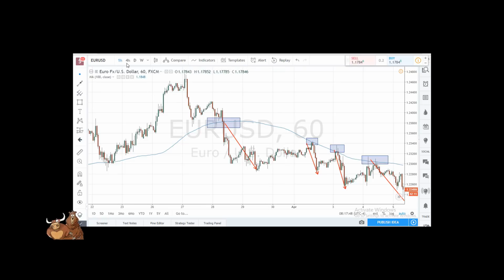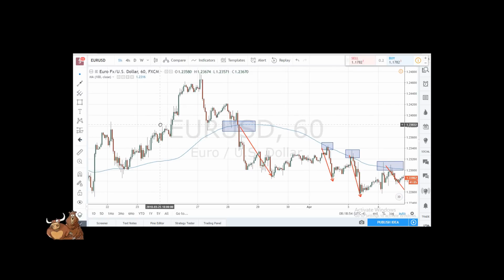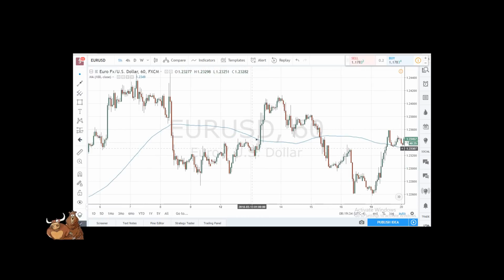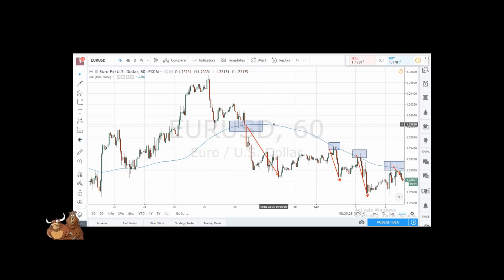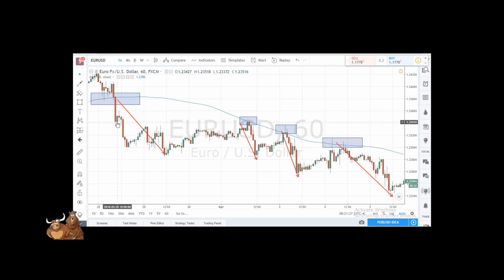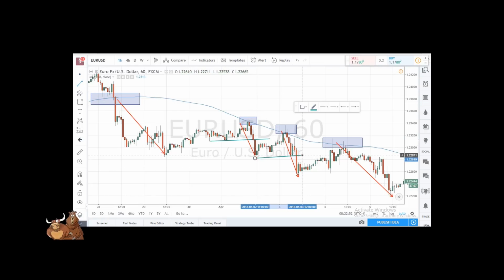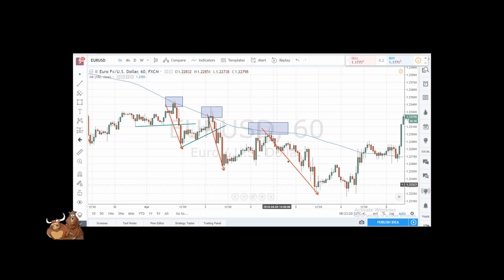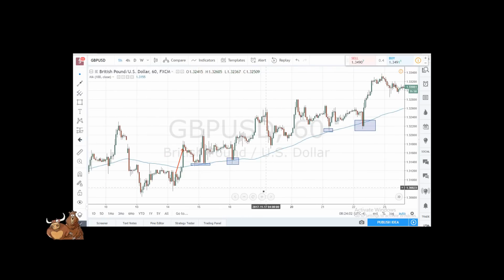Simple moving average trading strategy | Best Forex Strategy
Recognize whether the price is bullish or bearish by using the Simple Moving Average trading strategy. Watch our video and learn the Simple Moving Average formula!

In this video, we're going to review a strategy called, "Simple Moving Average" strategy, which is the basic tool that many, if not, all traders, use in every day trading. It serves as an indicator of whether the price is bullish, bearish, or going sideways, simply because it's extremely reliable in terms of an indicator and it's very easy to put into your chart.